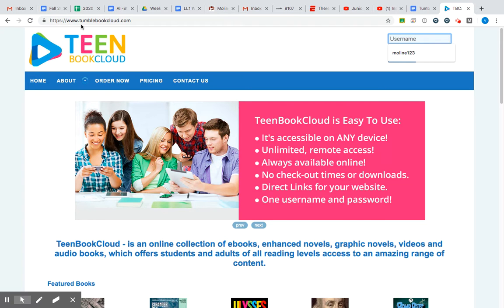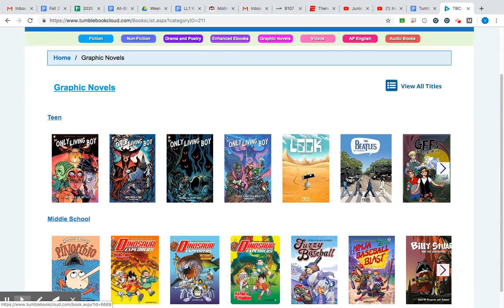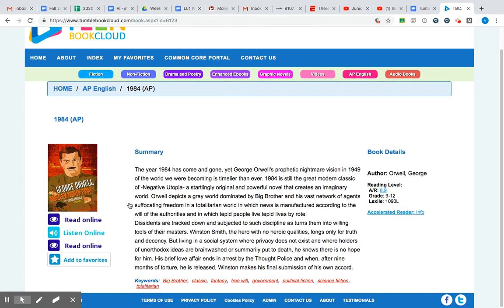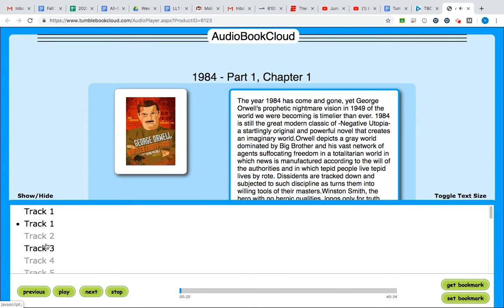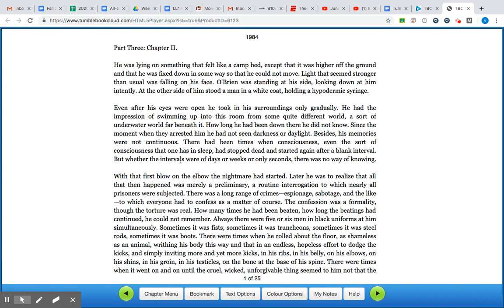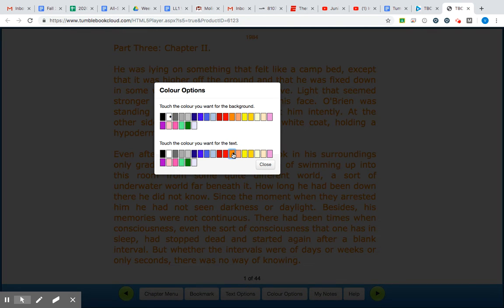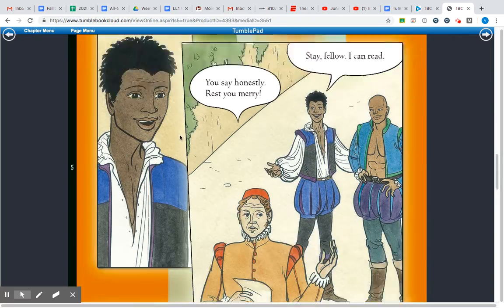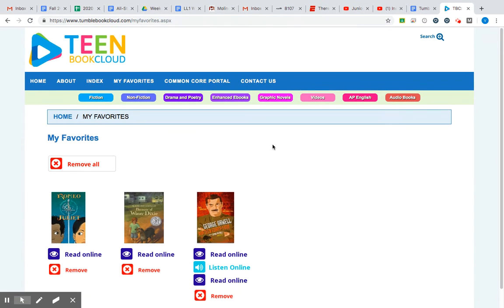Tumble Books Instructions and How to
Watch this video to figure out how to log into Tumble Books and also how to navigate the selections and bookmark your pages.